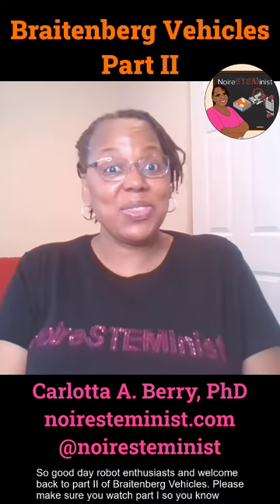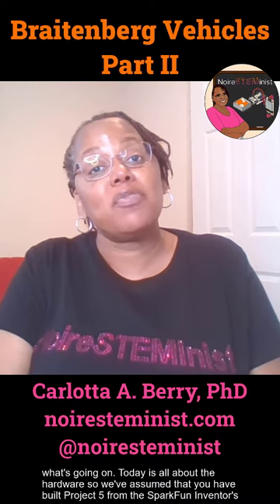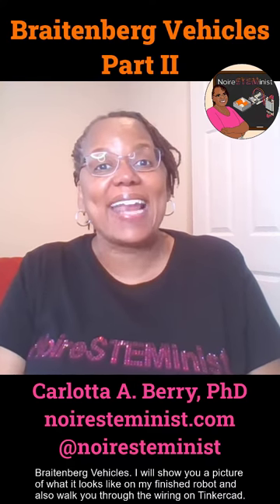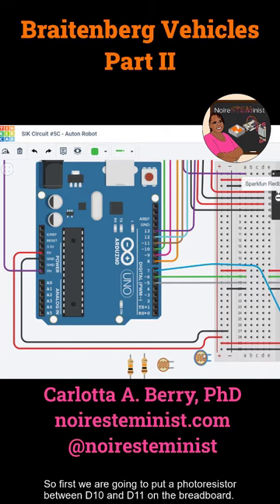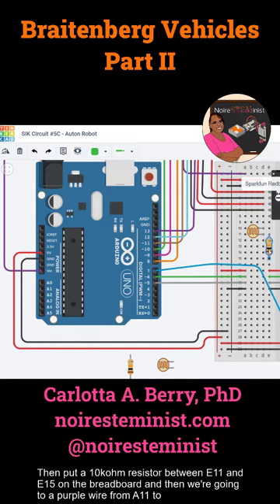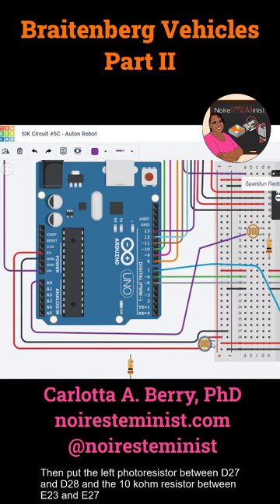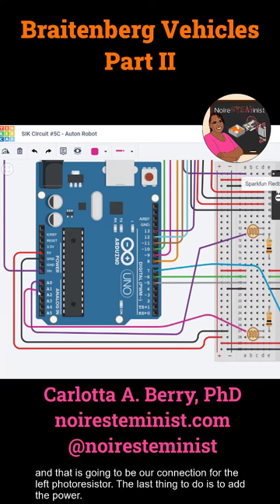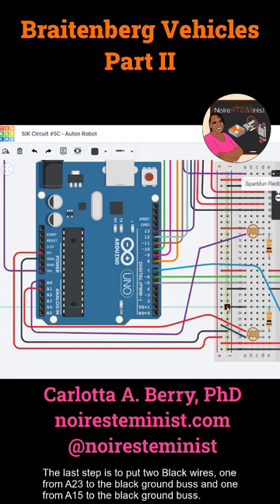Braitenberg Vehicles Part II - Connecting the hardware, 2 photoresistors to SIK v4.1 autonomou robot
This video will show how to wire two photoresistors to the autonomous robot in order to create the 4 different vehicle 2 configurations for the Braitenberg vehicles including love, explorer, aggression and fear.